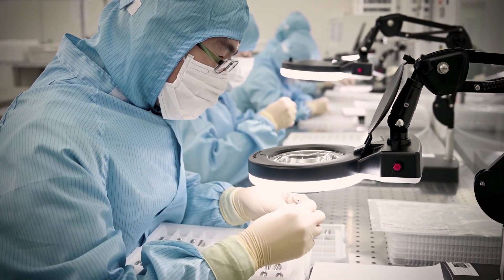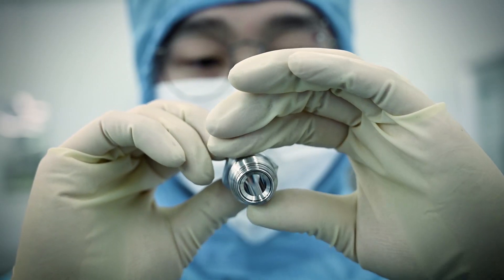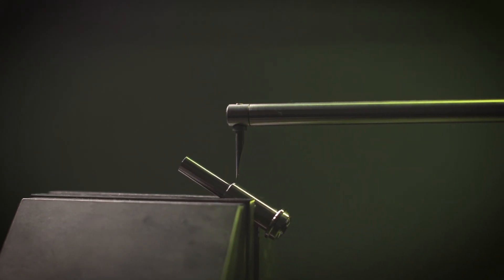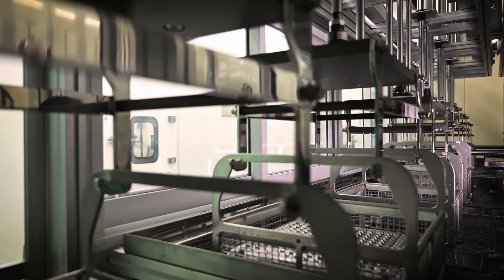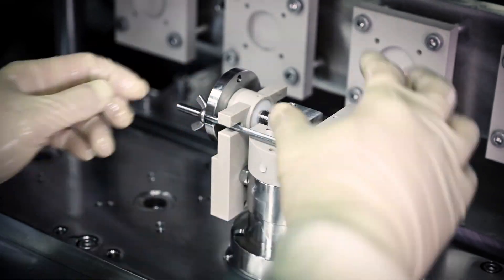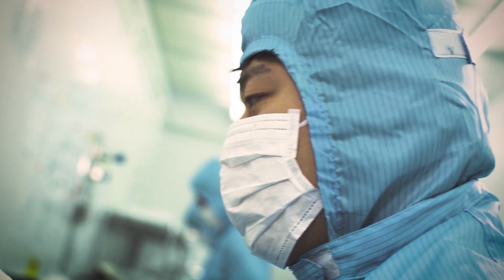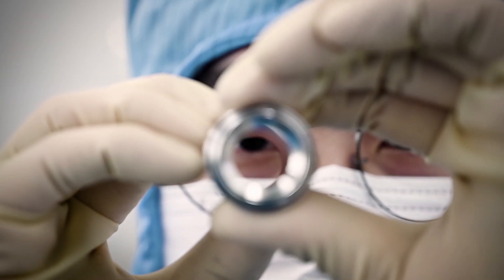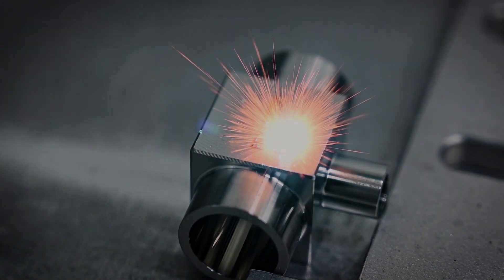DK-LOK USA Ultra High Purity (UHP)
Class 100 clean rooms to class 10 assembly room, DK-LOK's distinguished facilities do not allow even a speck of foreign particles.  We believe that ultra high purity products for semiconductors require impeccable manufacturing infrastructure.  As such, we made a full scale investment for our state-of-the-art production facilities.  Through statistical process control we periodically monitor critical factors of EP surface treatment and product performance. We also inspect all of our products after production is complete so as to manufacture only products of the best quality.  We adhere to this principal simply because it is the reason for our existence.  We put values before profits, and duties before results.